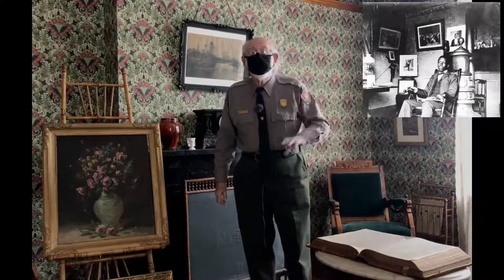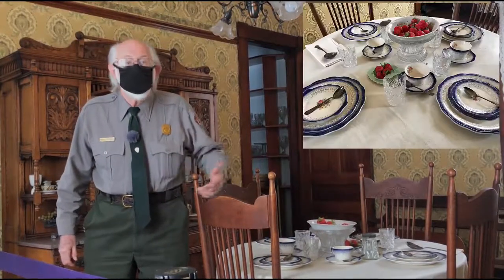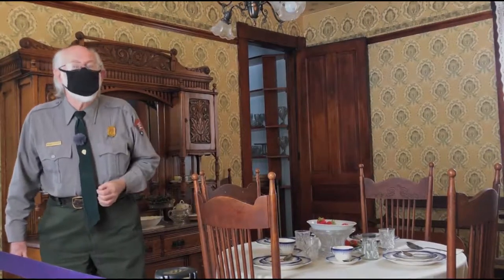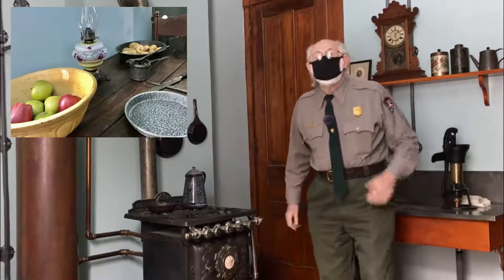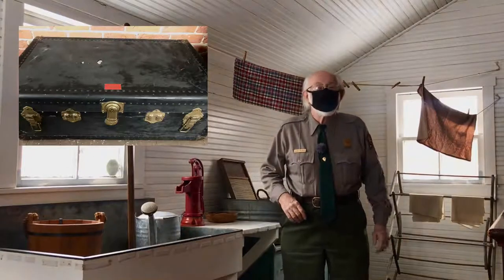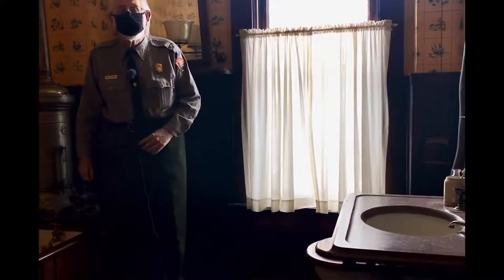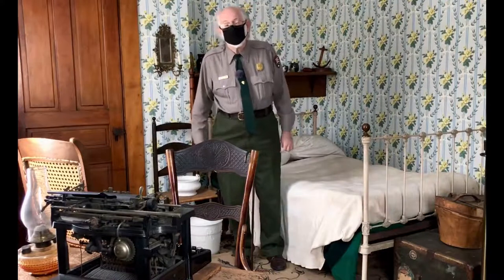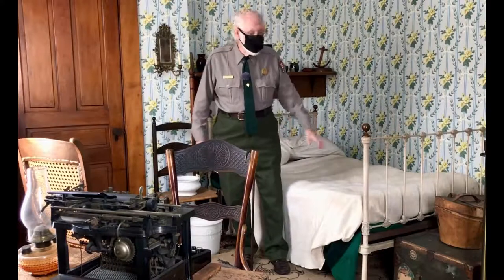Celebrating Black History Month 2021: The Paul Laurence Dunbar House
Continue to celebrate Black History Month with the 2nd Street Market’s week 3 walkthrough of the Paul Laurence Dunbar House, located in west Dayton in the Wright Dunbar neighborhood.

The Paul Laurence Dunbar House is a historical landmark protected and maintained by the Dayton Aviation Heritage National Historical Park group and Ohio History Connection. Enjoy a virtual guided tour of the property with site host, Ranger Bob Petersen. He’ll teach you more of the history behind where Mr. Dunbar spent his formative years and created some of his most profound and noteworthy works of literature.